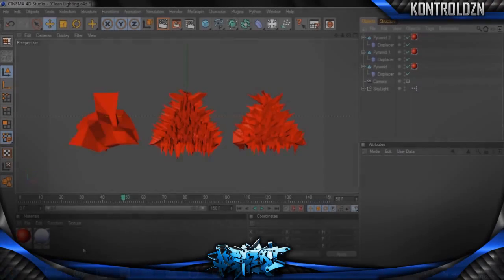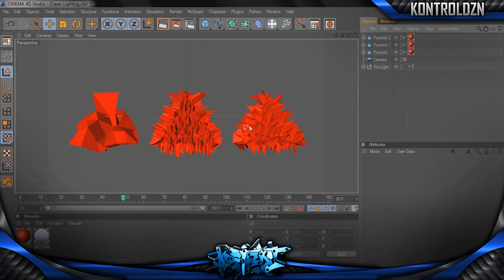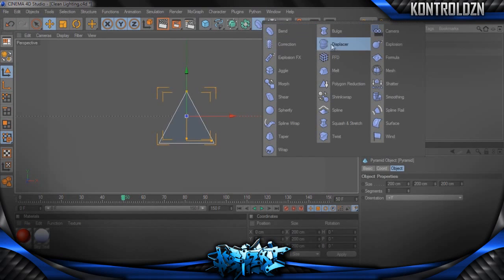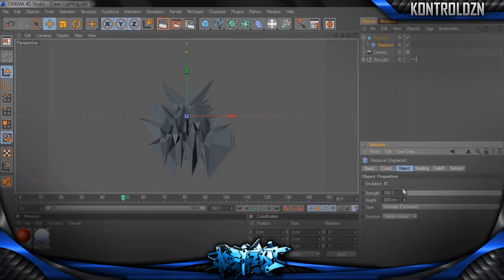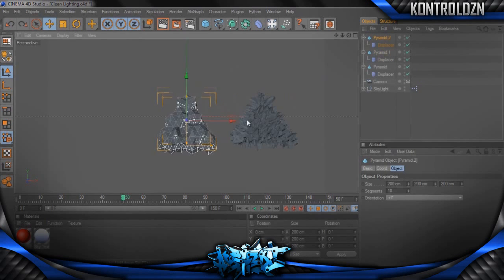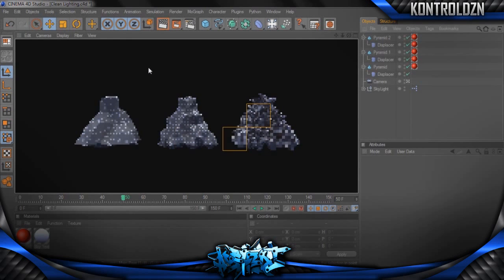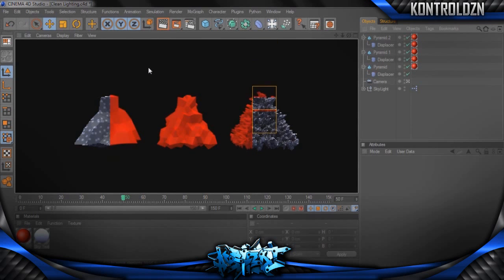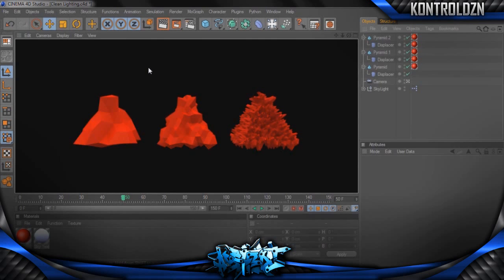Tutorial Tuesday #1 // ''How to use the Displacer tool within Cinema 4D'' // By AG Kris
A really useful tutorial by Kris that you guys can use in your speedarts or animations!